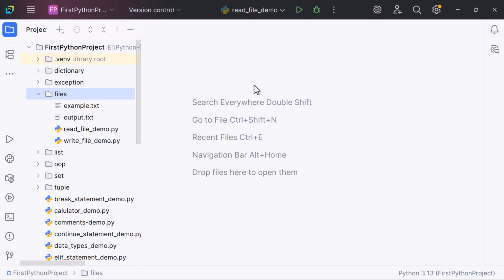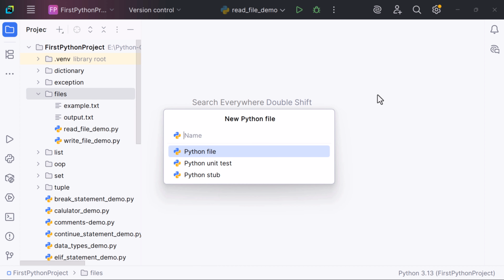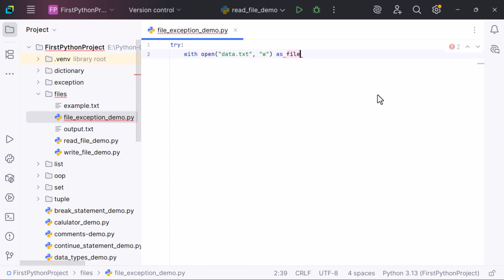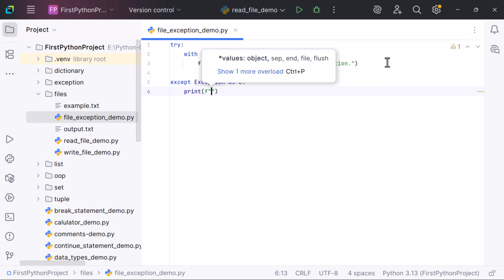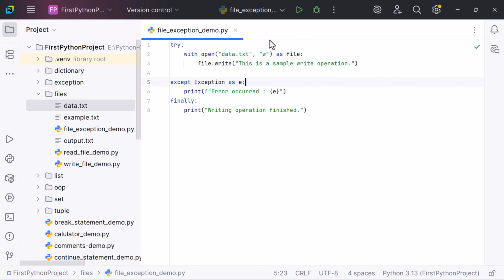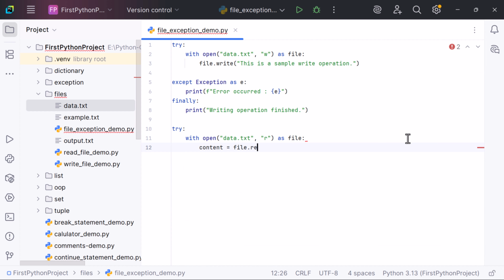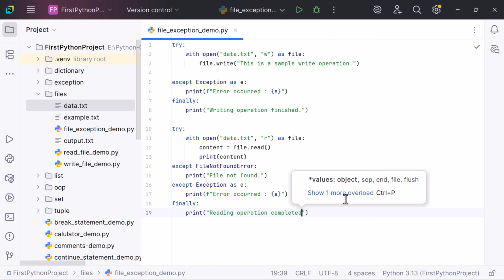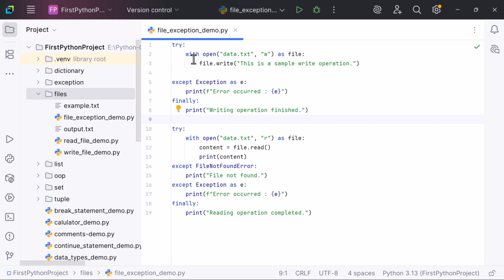Exception Handling in Write and Read Files | Python Tutorial | Python Full Course - Lecture #91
Python exception handling in file operations, including writing and reading, utilizes try, except, else, and finally blocks to manage potential errors gracefully.